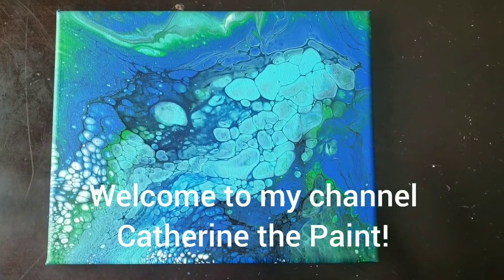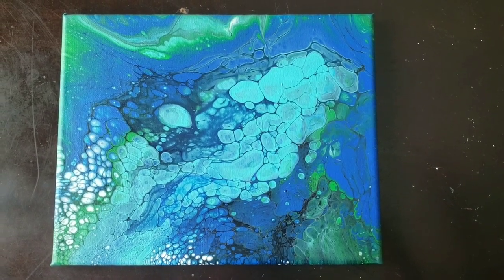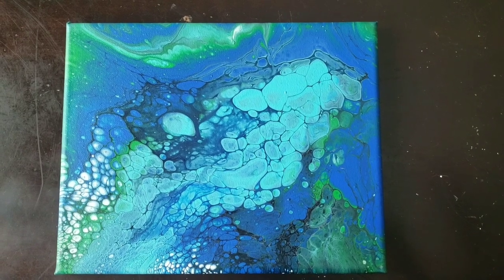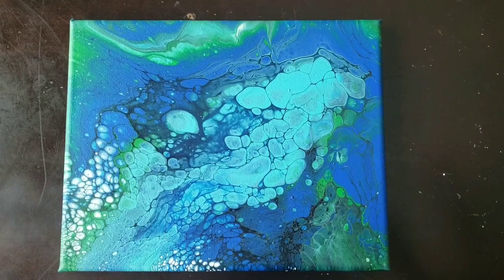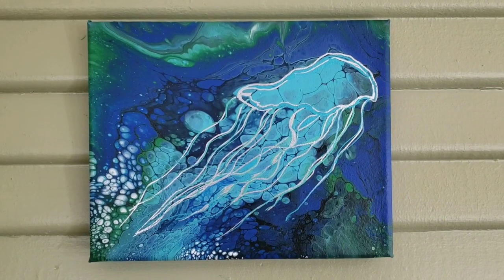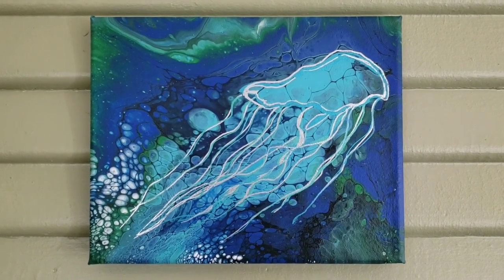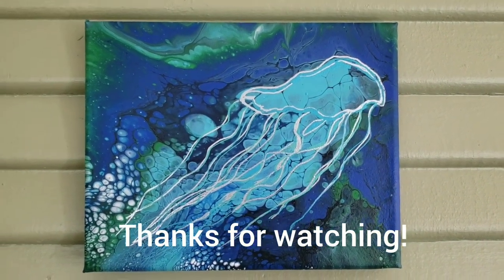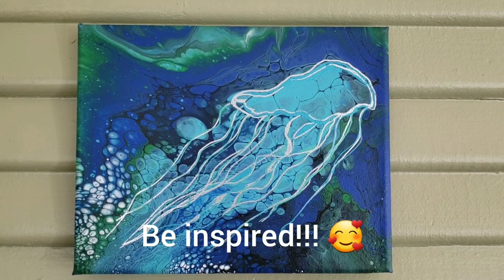Embellishing a Dirty Flip Cup Painting! Must See!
Embellishing your fluid art is a great way to take your art to the next level! I hope this video serves as inspiration and you are able to look at your acrylic pour paintings with a fresh eye and see what may be hiding in them!